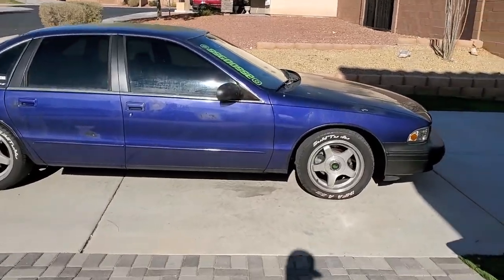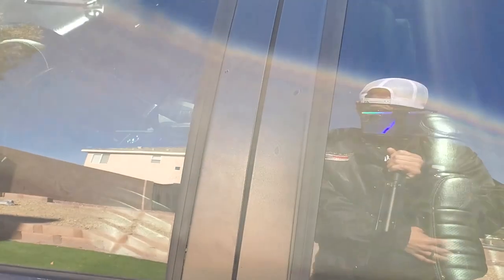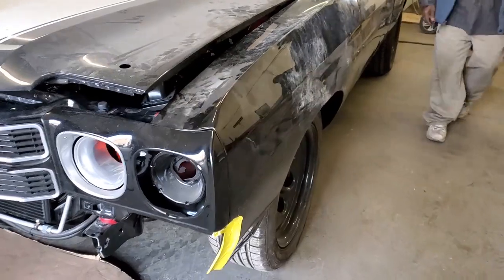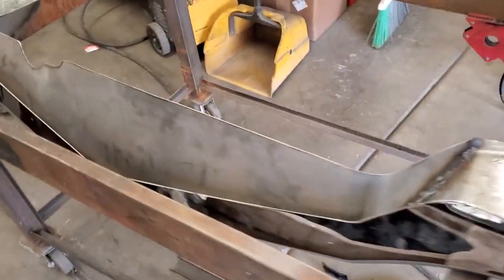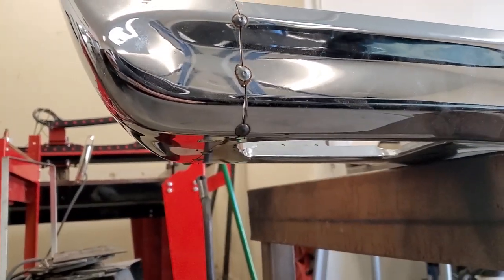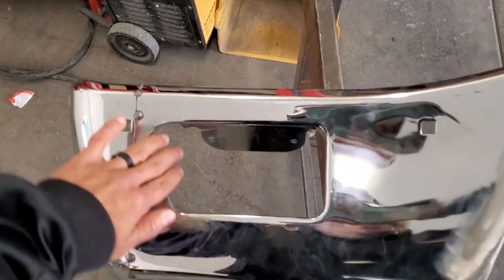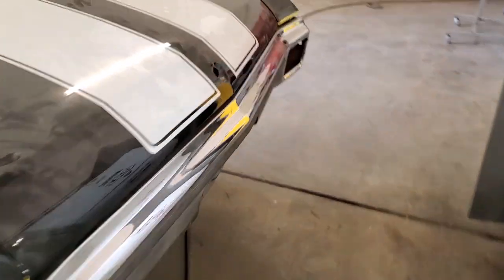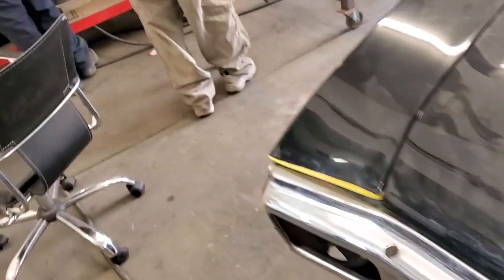LSX CHEVELLE CUSTOM BUMPERS UPDATE!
THE LSX TWIN  TURBO CHEVELLE GETS CUSTOM BUMPERS BY VIVAR BROS SHOP.